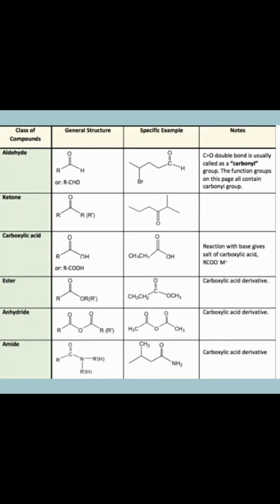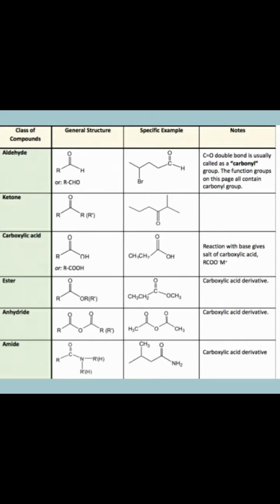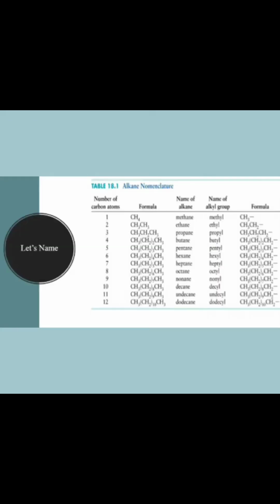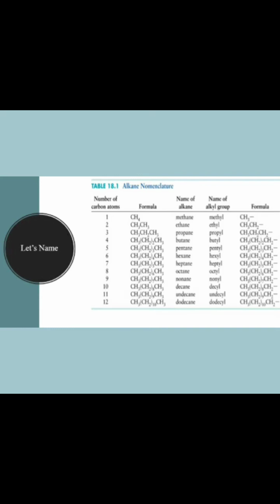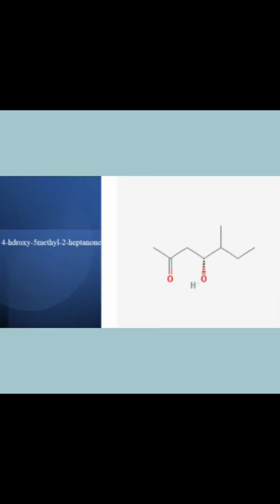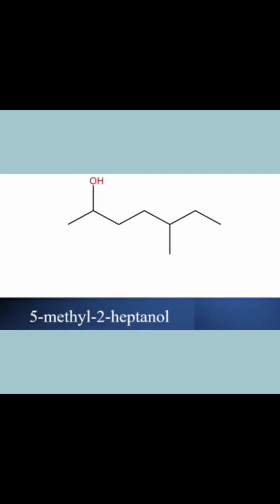Organic Chemistry with Tavonnia 🧪🧪🧪🧪🧪🧪🧪 🧪🧪🧪🧪🧪💙💙💙💙💙💙💙💙💙💙💙💙💙💙💙